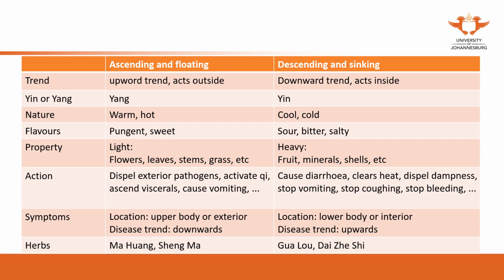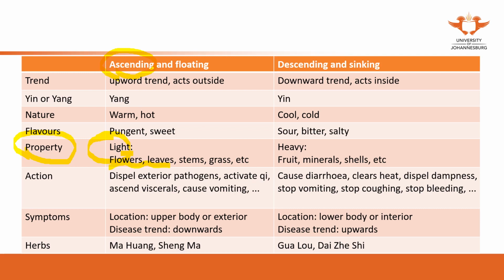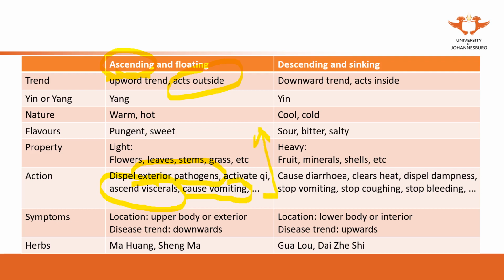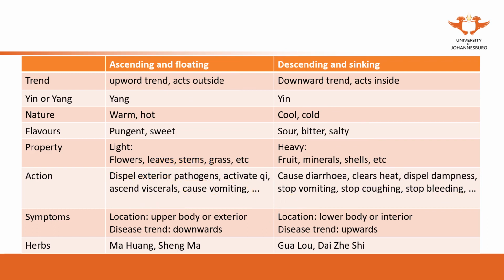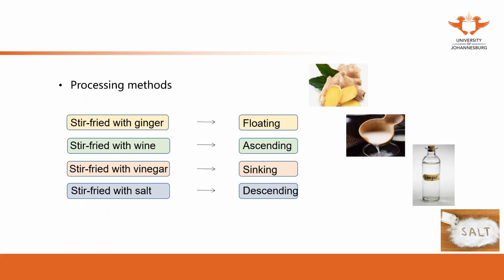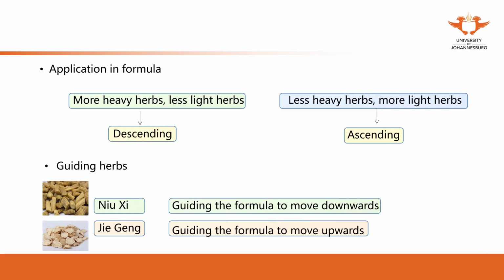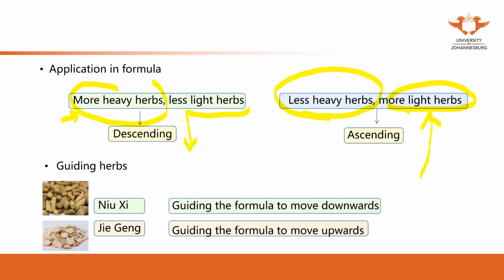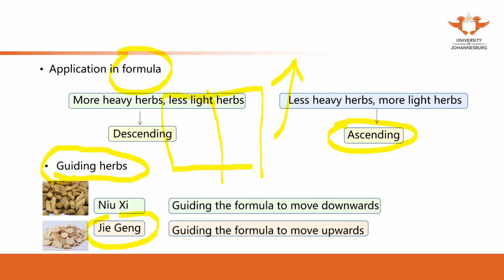243. UJ online lectures:9 General Introduction Adfs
243. UJ online lectures:9  General Introduction Adfs